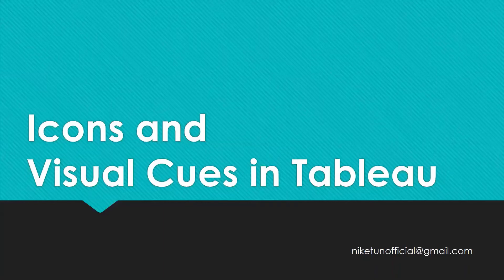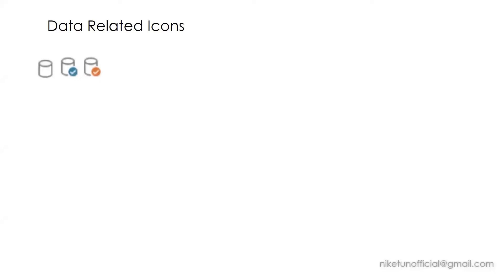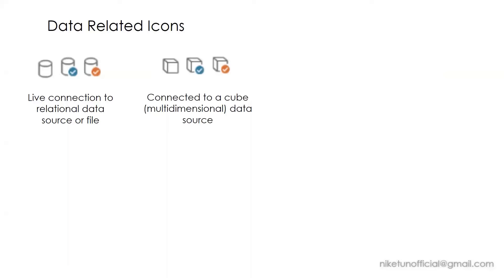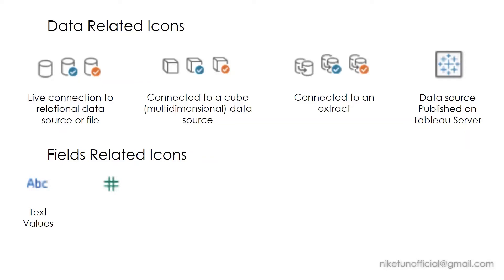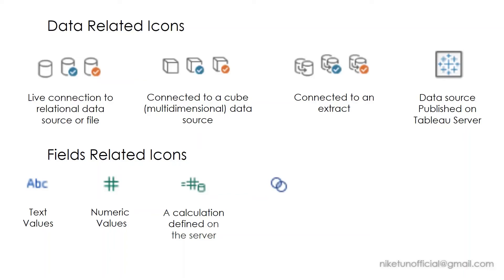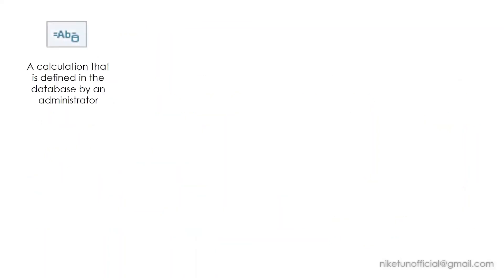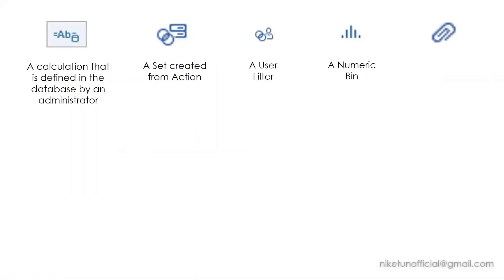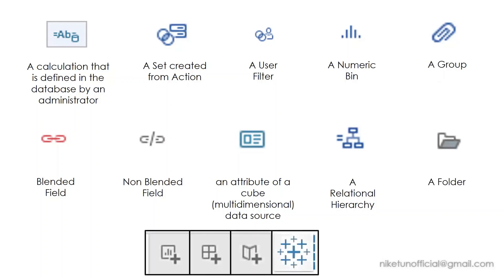Icons and Visual Cues in Tableau | Simplified | Tableau Desktop | Tech talk with Niket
In this video, we are going to look at different Icons and Visual cues available in Tableau Desktop. Tableau being a Data Visualization tool these icons play a very important role in understanding the data, fields that are there, and many more. If you are a new bee or an experienced Tableau user, I hope that this video will give you something new to learn. I have tried showcasing different types of icons and visual cues so that one can get an idea for most of them and in the future if you come across any of them, that won’t be a surprise for you.